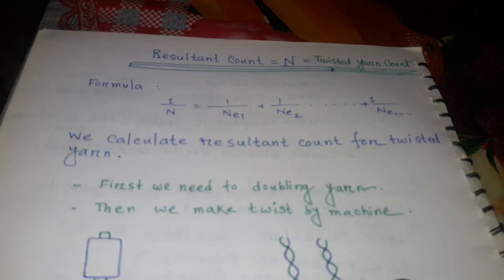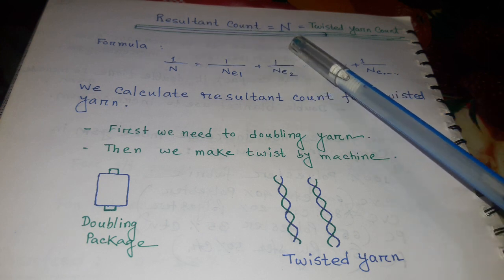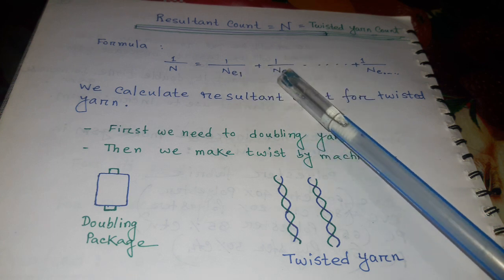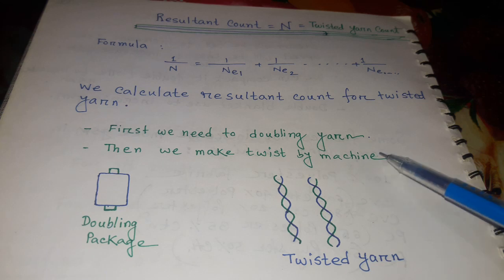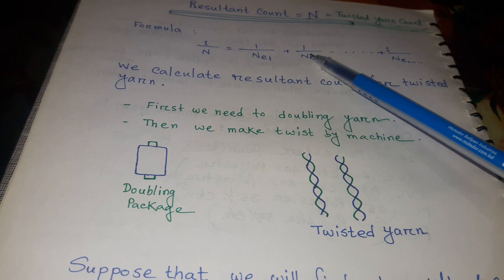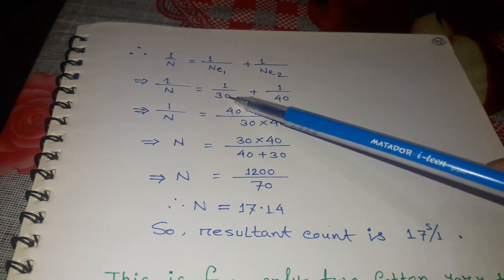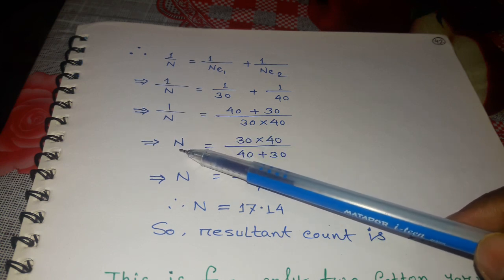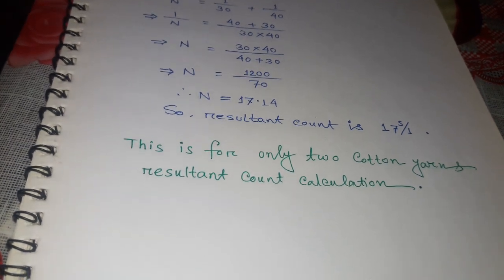Twisted yarn count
This video is for how to calculate resultant count of a twisted yarn .